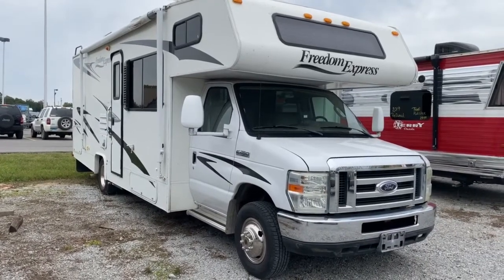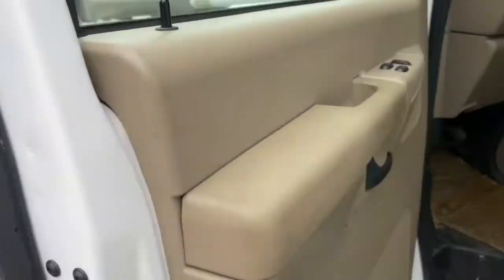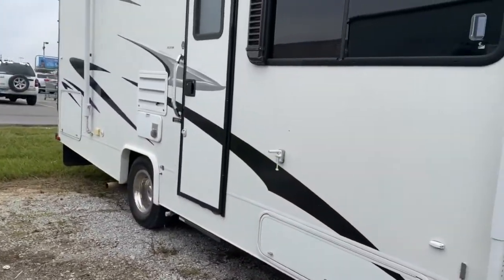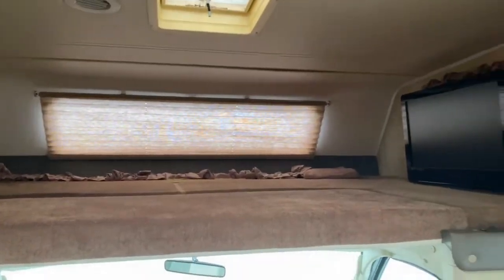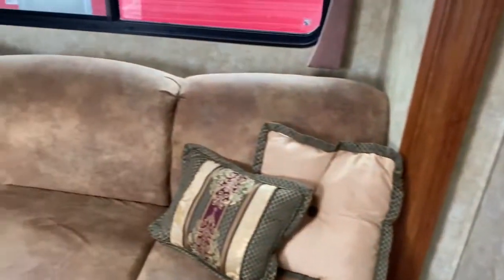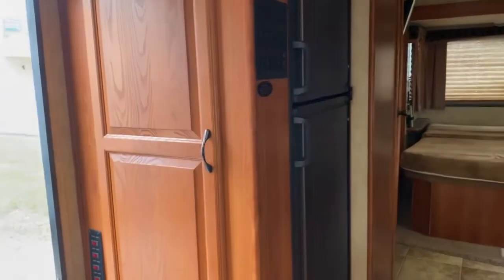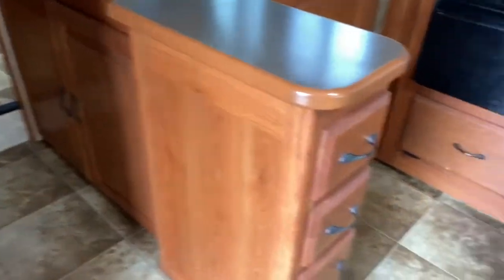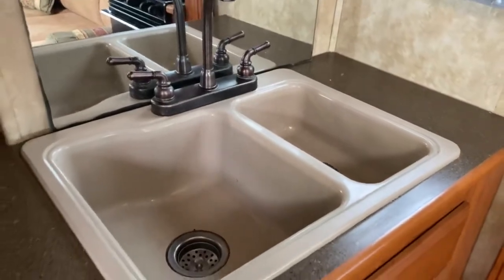2009 Coachmen Freedom Express FX27RS Class C Motorhome Walkthrough, Tri State RV, Anna IL